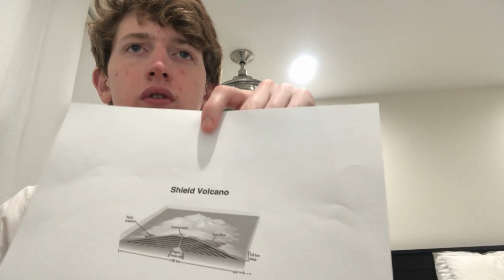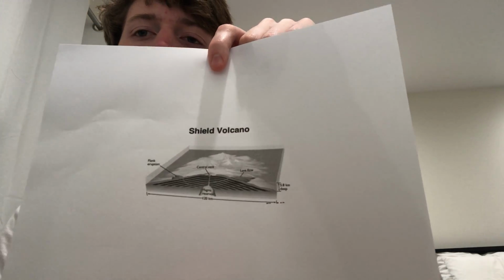Properties of magma